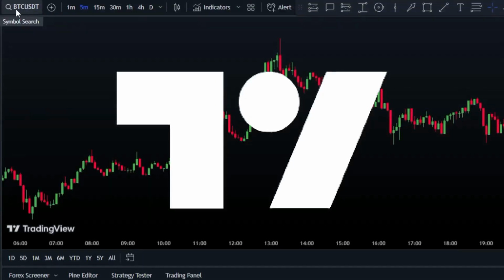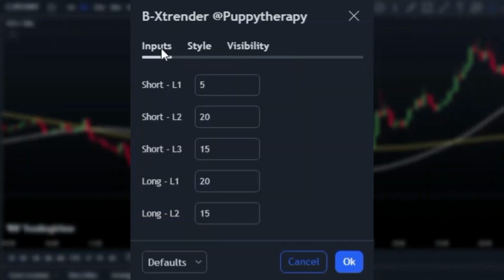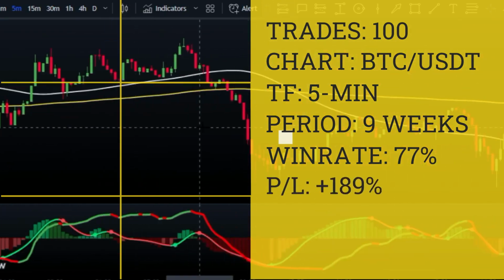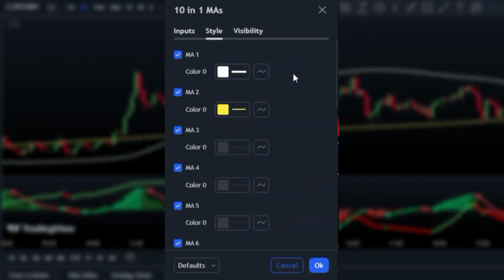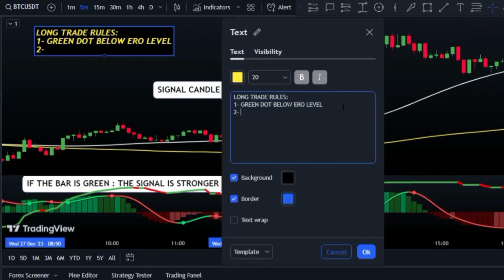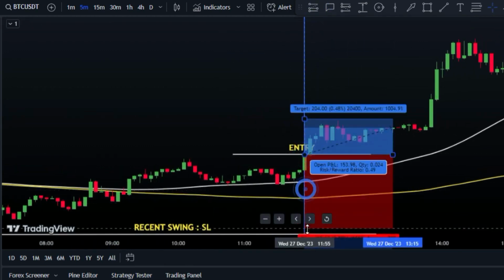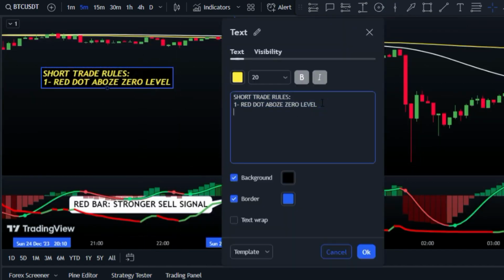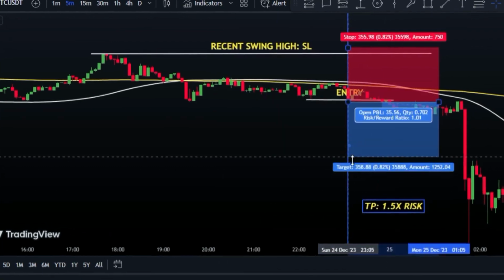TradingView's Top 2024 Strategy: Free Buy Sell Signal Indicator!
Discover TradingView's Most Accurate 2024 Strategy: Free Buy Sell Signal Indicator!

Are you ready to dominate the markets in 2024 and achieve unprecedented success? Explore TradingView's most accurate strategy along with a complimentary buy sell signal indicator!
In this video, uncover the secrets behind TradingView's potent tools, providing you with the insights and tactics required to conquer the markets and realize your financial aspirations.

🚀 Unveiling the Ultimate 2024 Trading Strategy: TradingView's Precise Indicator 🚀
Throughout this video, you'll learn:
- How to leverage TradingView's most accurate strategy for 2024
- Strategies for maximizing profits with the free buy sell signal indicator
- Advanced methods for analyzing market trends
- Real-life success stories showcasing profitable trades using TradingView's robust tools
Don't let the chance slip away to master TradingView and fulfill your financial ambitions in 2024. Tune in to this video now and harness the power of the most accurate strategy and free buy sell signal indicator!

Join the league of victorious traders and reap the benefits of TradingView's formidable tools. Conquer the markets in 2024 and achieve unparalleled success today!
Commence trading smarter and more lucratively with our precise strategy and free buy sell signal indicator!